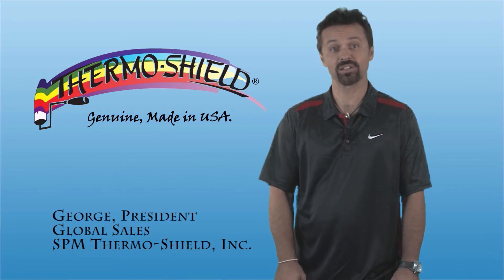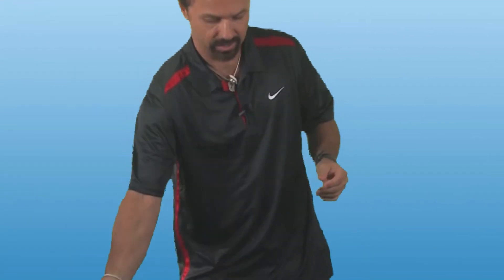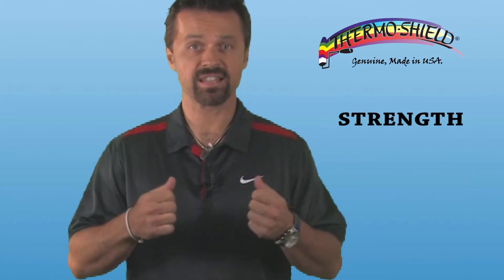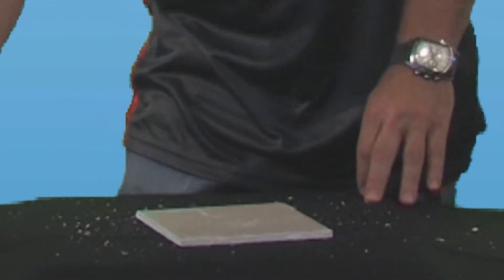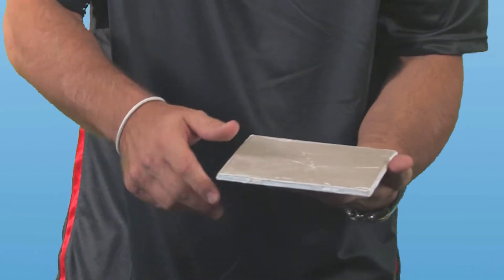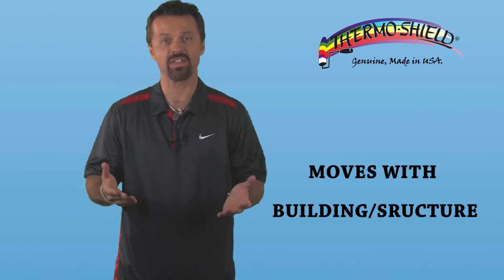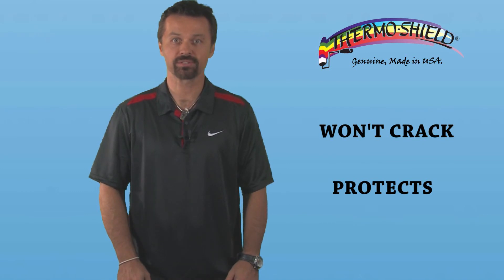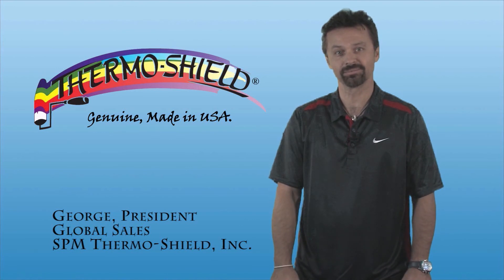Thermo-Shield Tile Test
Thermoshield Tile Test. Official Thermoshield Video.